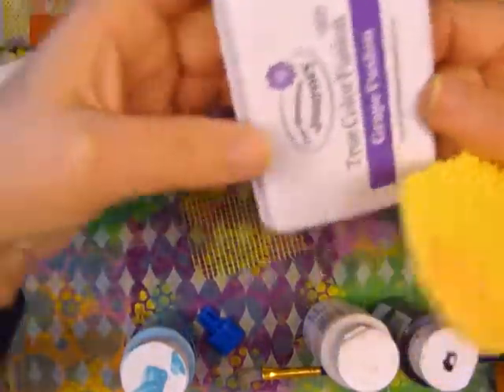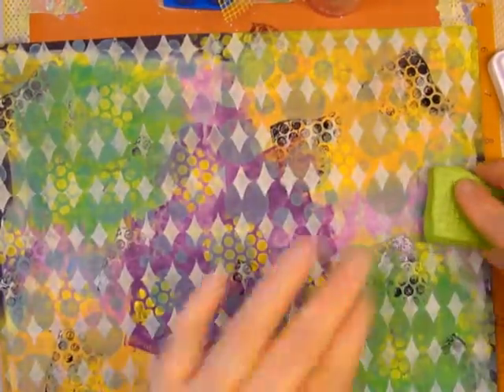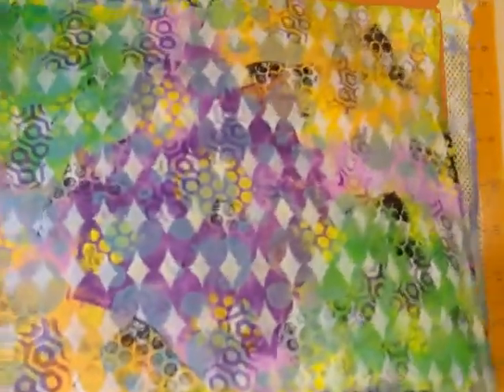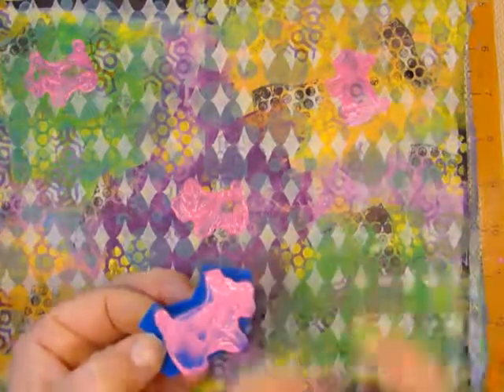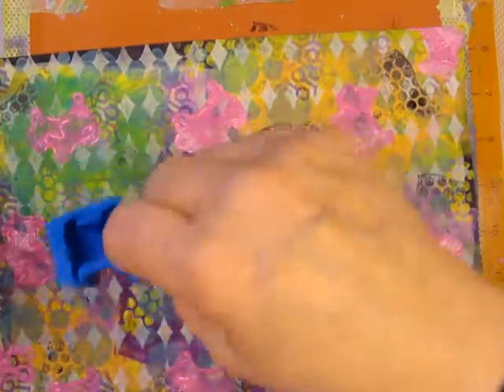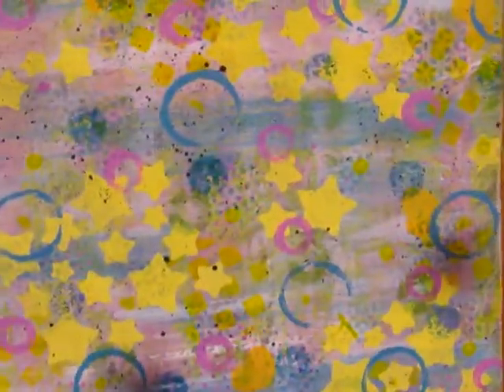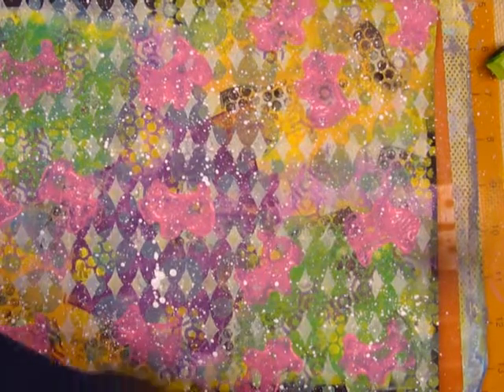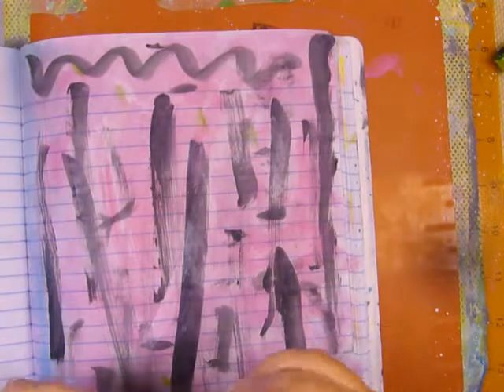2018Mar15 Blk Neenah Painty Paper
Please click on the gear icon and increase the play speed to 1.5 or 2
Just having fun playing in some ink creating painty paper background for a future project as yet unknown.